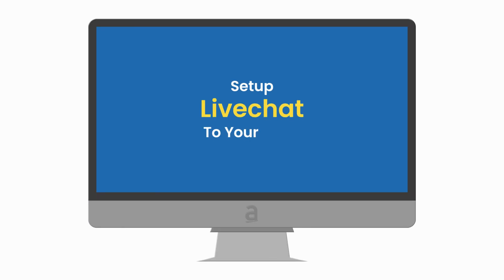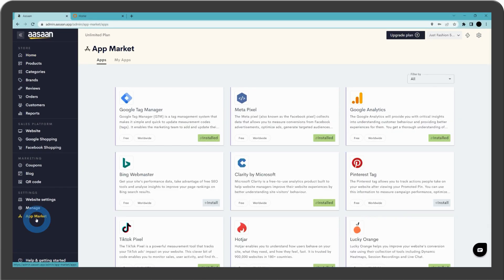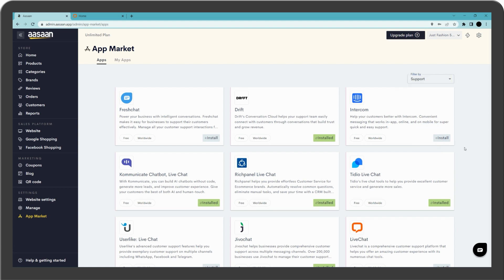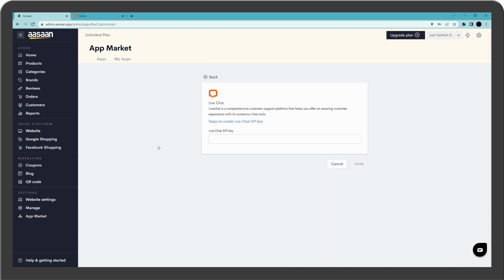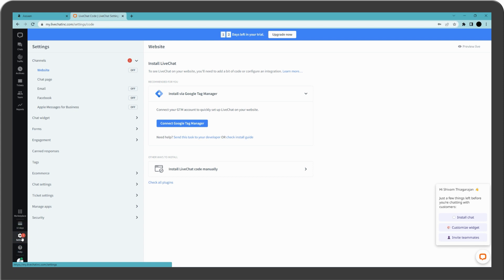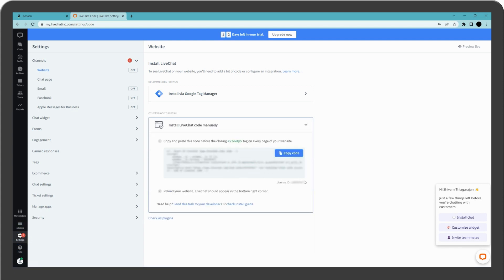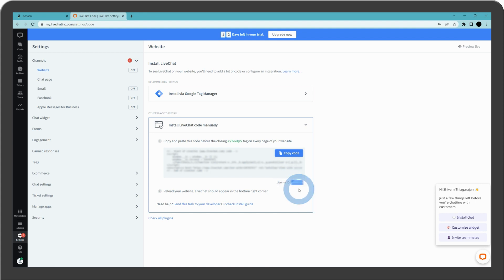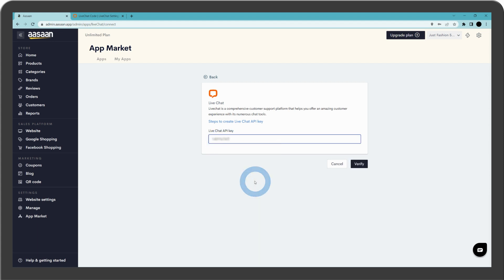Set up Livechat on Your Store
LiveChat provides Chatbot and helpdesk solutions for businesses so that they can manage customer interactions and boost satisfaction. You can easily set up LiveChat on your aasaan store. Watch the video to learn how.

Aasaan is the best ecommerce platform to create a complete ecommerce website easily without the need for coding. We aim to help you set up your ecommerce website in minutes.

👏 aasaan Highlights
📣 Facebook Pixel
📈 Google Analytics
⭐ Product Variants
💵 Set Product Level Taxes
💰 B2B pricing
👨‍💼Manage staff members
🏬 multiple stores from a single login

👗 Create online store for Clothing & Garments